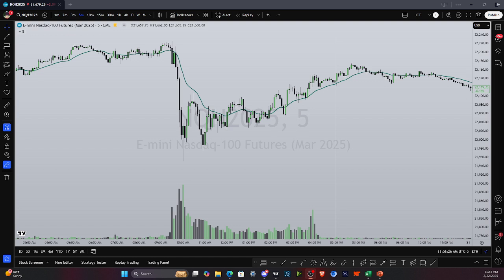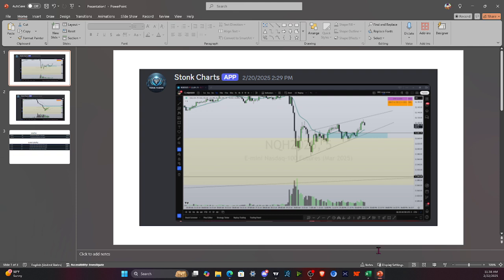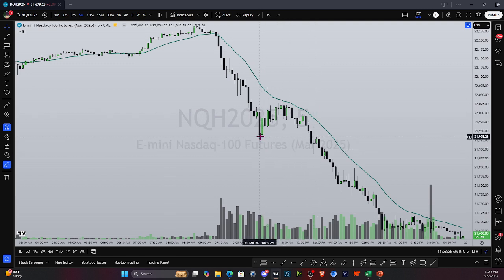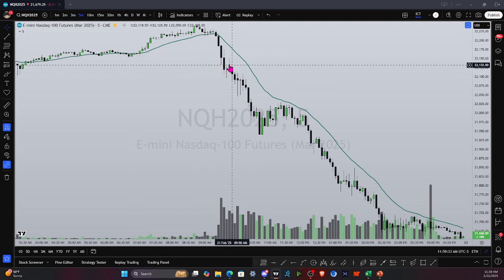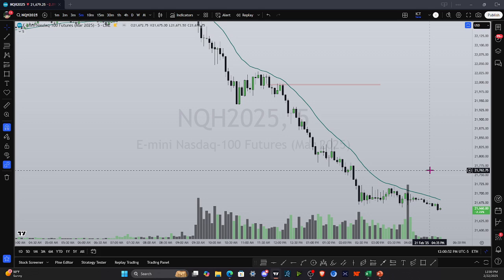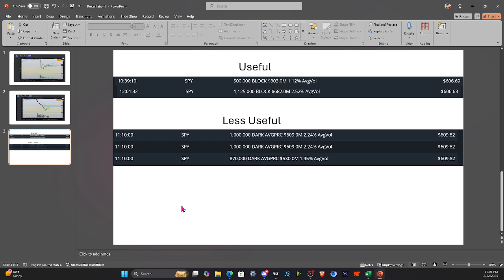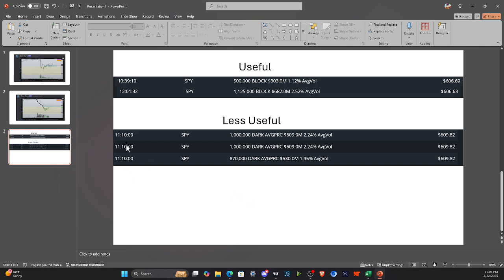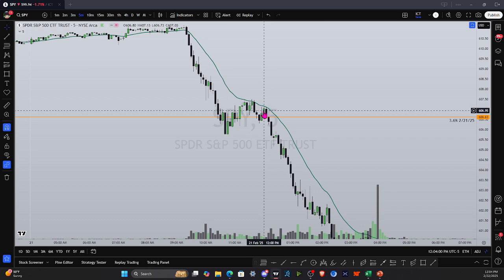Price Action Recap 2/20 + 2/21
Nothing in this video is meant to be a buy or sell recommendation. I wanted to put this video together to recap price action trading from 2/20 and 2/21.

I cover here how I use Al Brooks and ICT price action theory as well as darkpool in my own trading.

Free trials in our trading group are live. Come check us out!